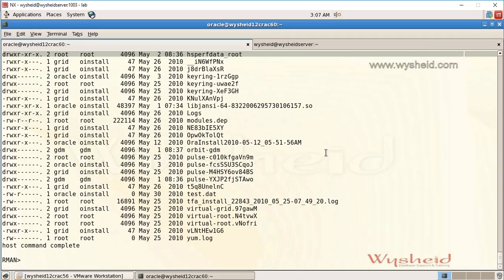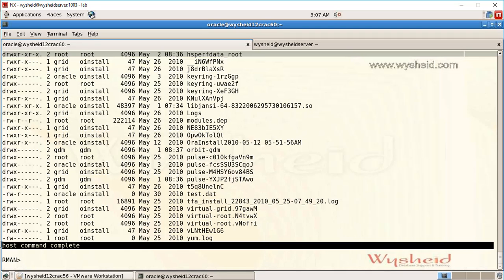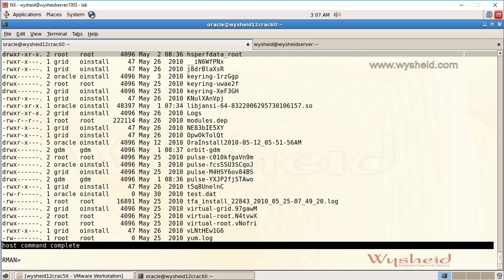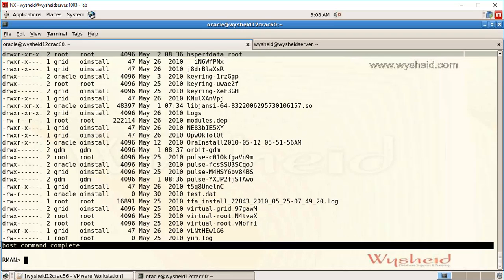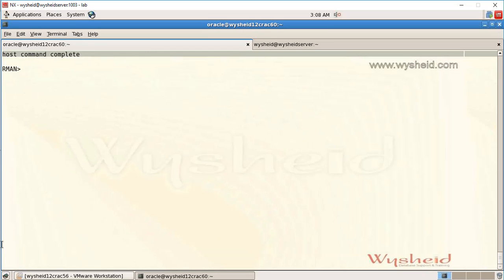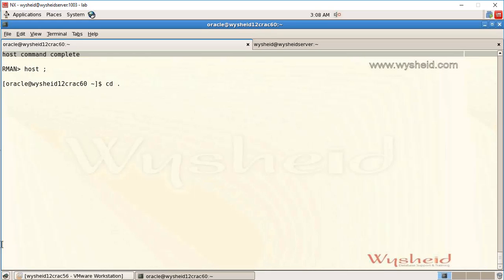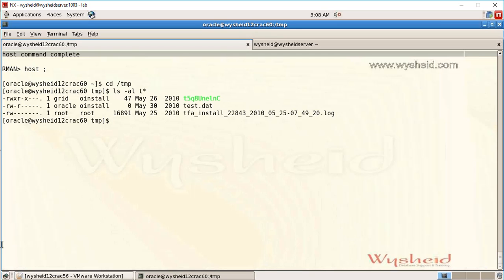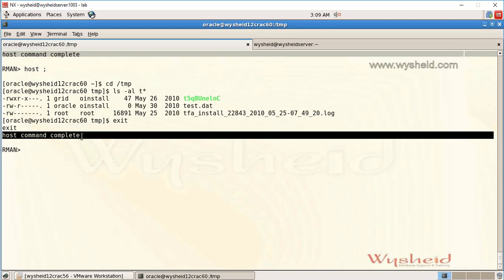Executing OS Commands from RMAN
Many a times , we may need to run some Operating System Commands while working with RMAN . This video explains the different methods to execute OS Commands while working with RMAN.